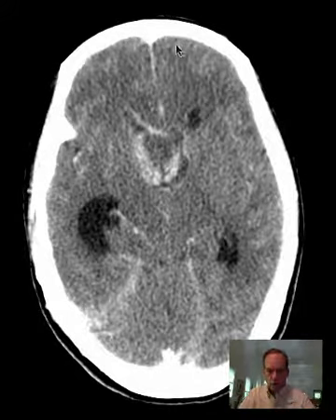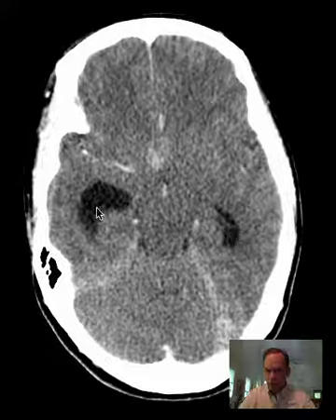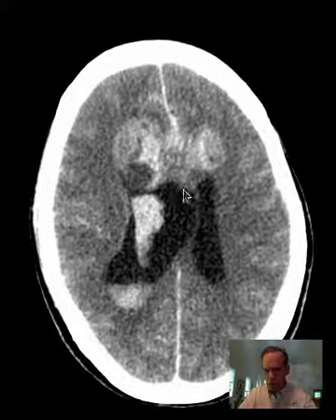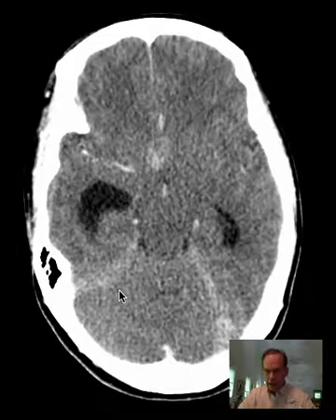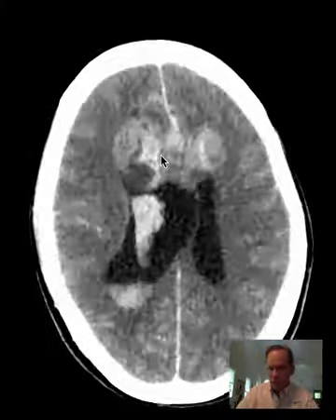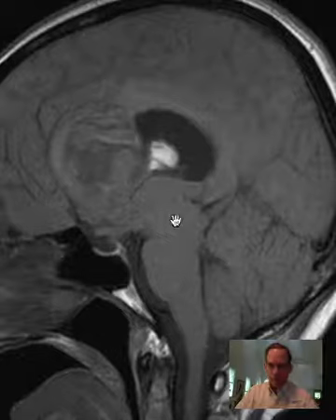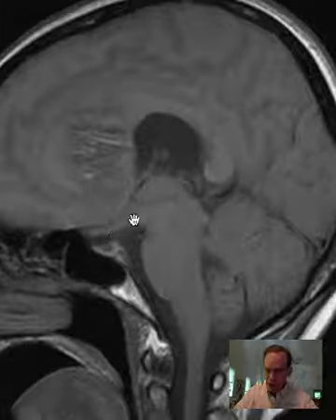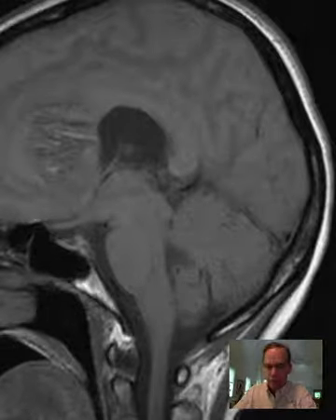40yoF GBM CT-MRI DISCUSSION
This is a case of a 40yo with a brain tumor. Anatomy and findings are discussed, and both CT and MRI studies are evaluated.